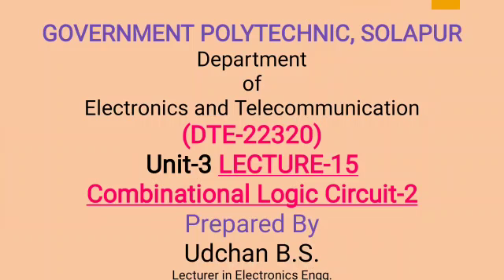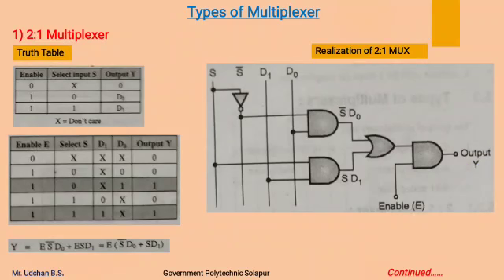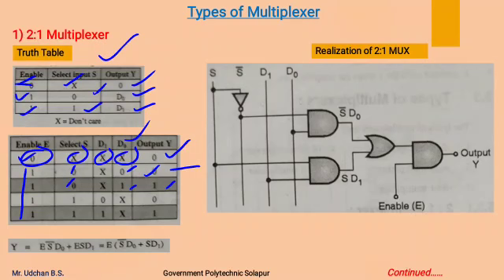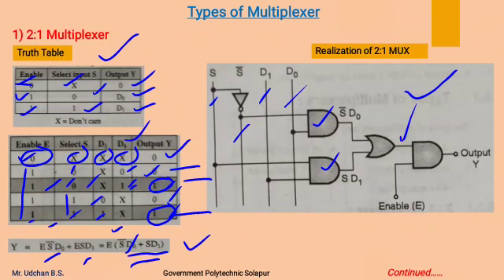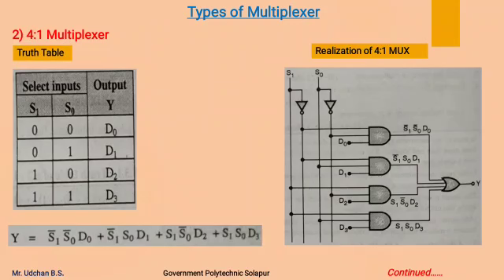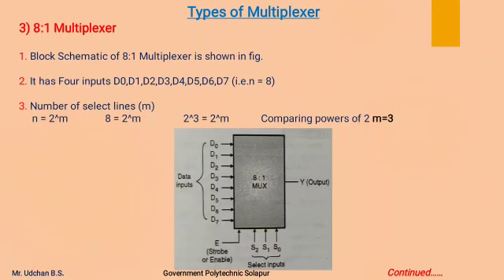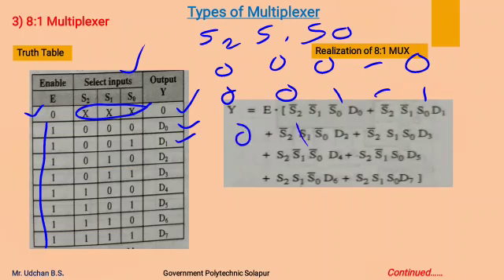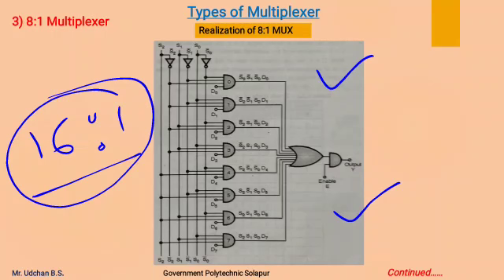Types of Multiplexer